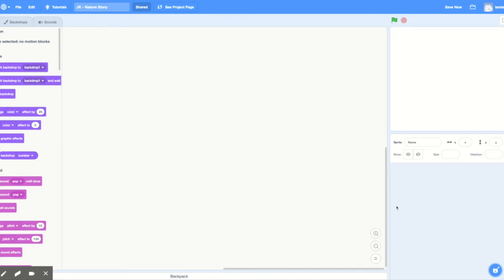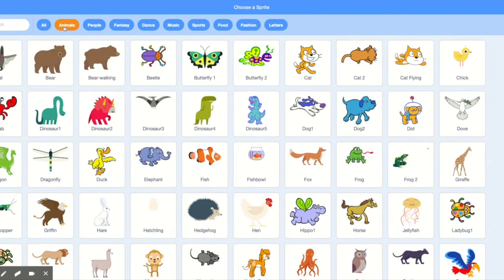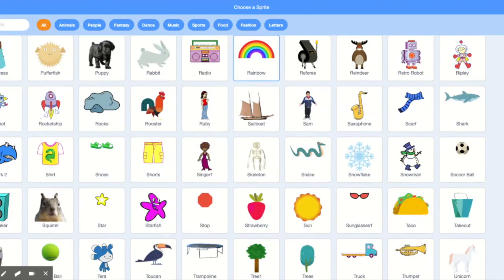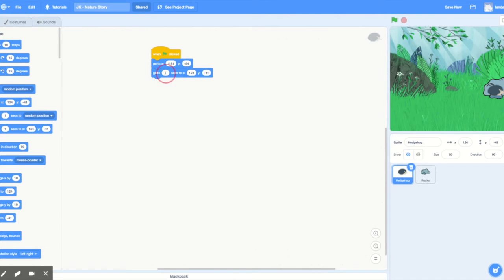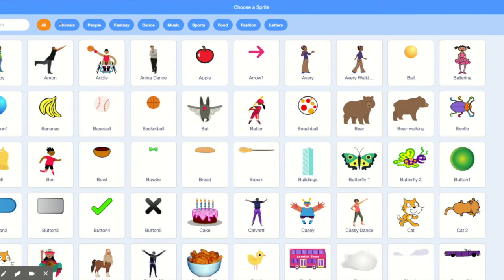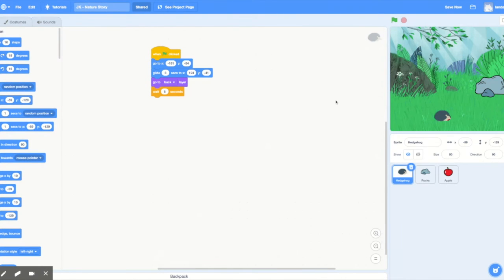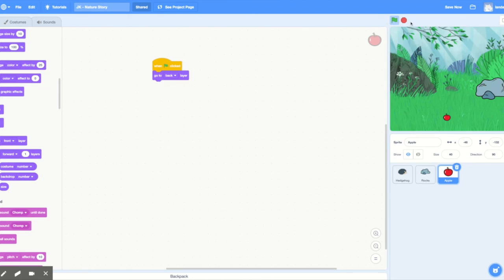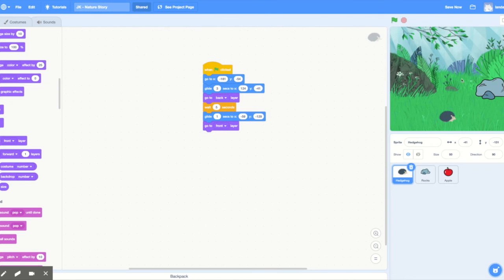Ecosystem Stories 1